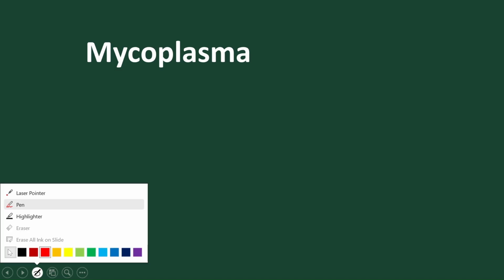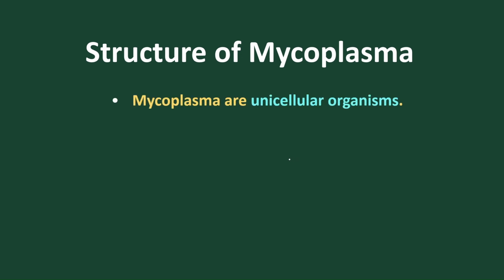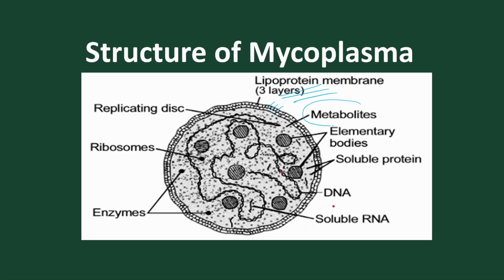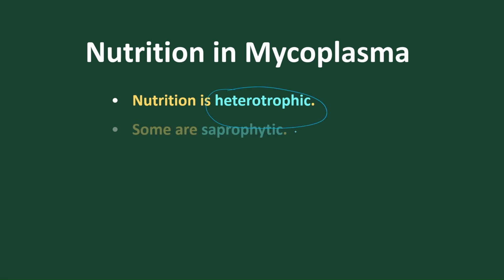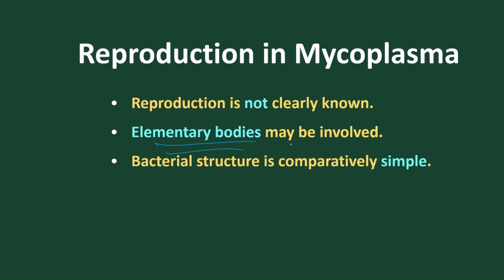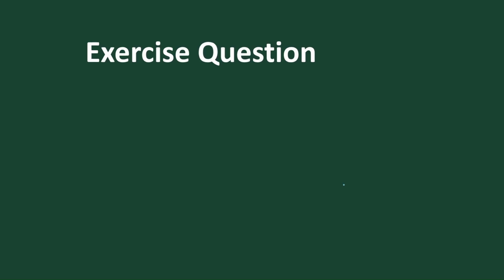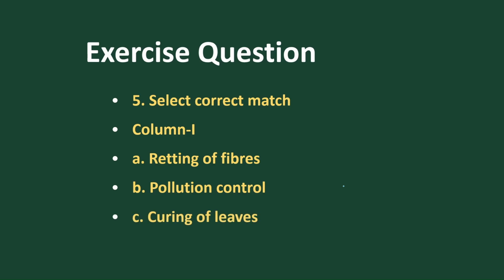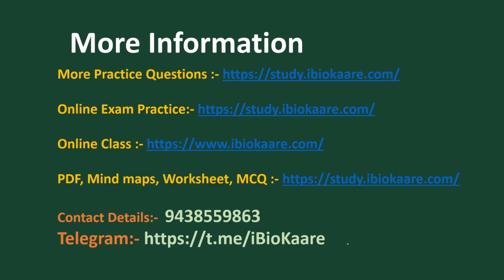Mycoplasma Explained | Smallest Living Cell | Class 11 Biology | NEET 2027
🦠 Mycoplasma Explained for NEET & Class 11 Biology

In this video, Mycoplasma is explained in a simple and detailed way with NCERT concepts, extra NEET points, important diagrams, tricks, and exam-oriented explanations.

✅ Best for:
• NCERT Line by Line Preparation
• Board + Competitive Exam Preparation

📌 Topics Covered:
✔ Mycoplasma
✔ PPLO (Pleuro Pneumonia Like Organism)
✔ Smallest Living Cell
✔ Wall-less Prokaryotes
✔ Cell Structure
✔ Reproduction in Mycoplasma
✔ Pathogenic Nature
✔ Important NCERT Lines
✔ Extra NEET Concepts
✔ PYQ Discussion

🌐 Study Materials:
📚 Online Notes, Mind Maps, PDF, Assignment & MCQ:

• Easy language for quick understanding
• Extra NEET-focused points
• Important diagrams included
• Helpful for revision and concept clarity